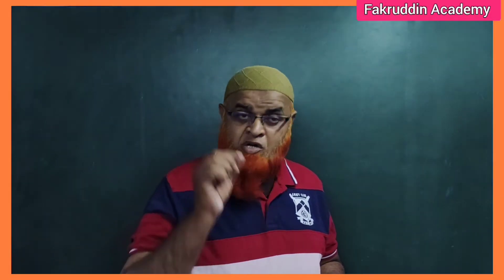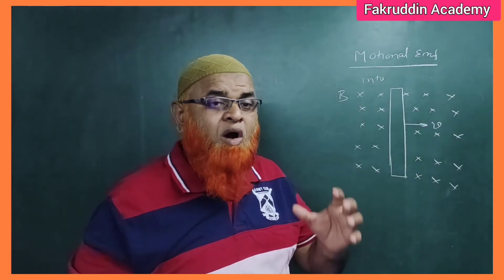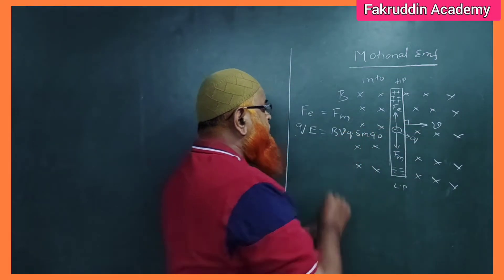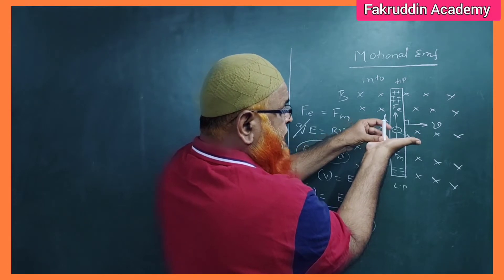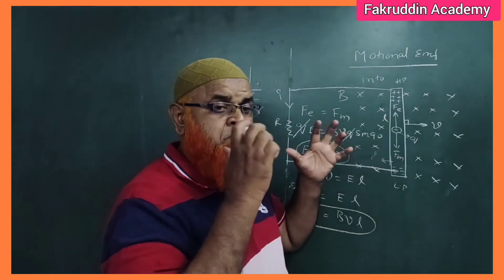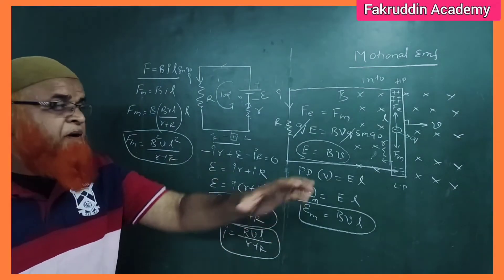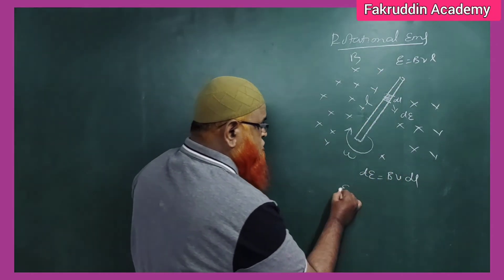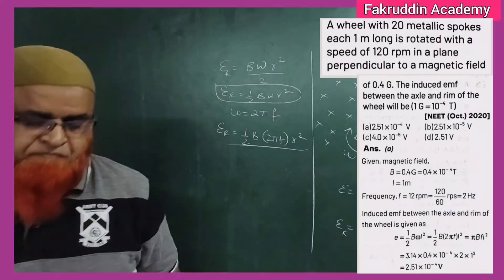Motional emf and Rotational emf | Electromagnetic induction| Neet Mains 2022